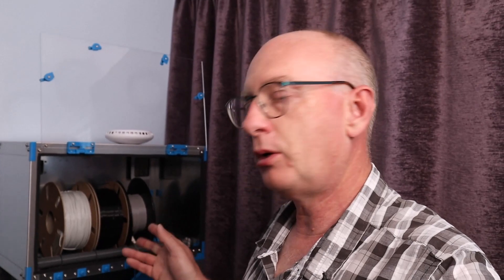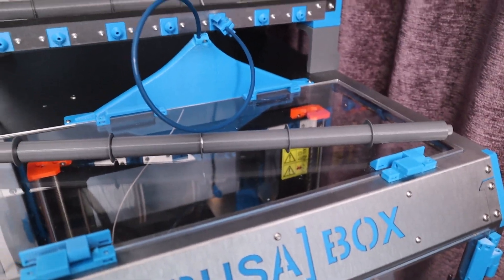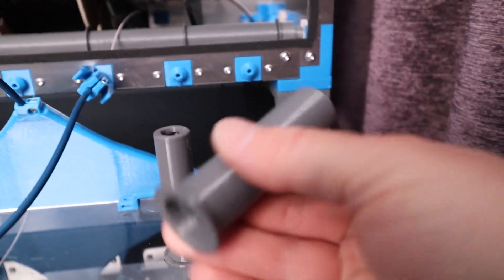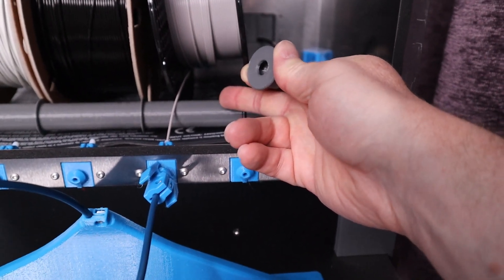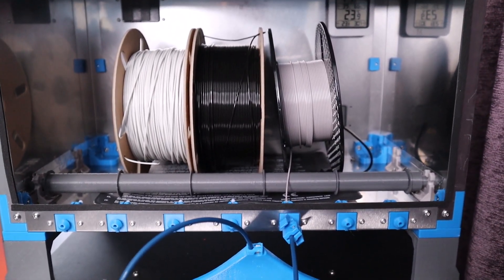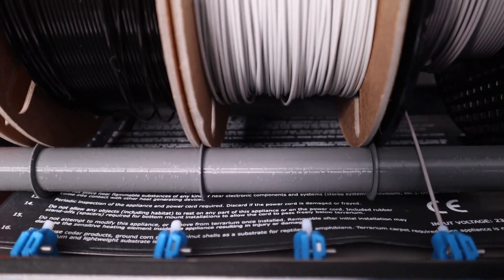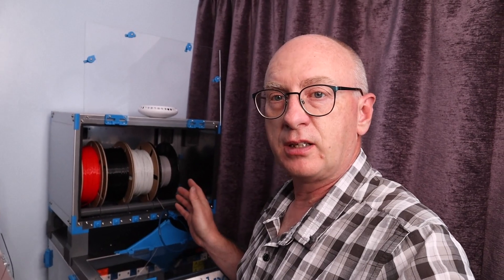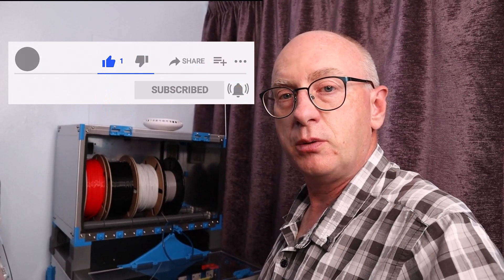Prusa Box Spool Tank Update - Sealed 3d Printer Filament Enclosure for All Printers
Update after the build.
A 6 roll 3D filament storage box providing individual filament output feeds. Also suitable for the Prusa MMU. Designed to fit directly onto the Prusa Box enclosure, but can also be wall mounted and therefore suitable for all other makes of 3D printer enclosure. The sealed option helps to prevent moisture build up.

Useful links:
Prusa Box web site for the Prusa Box Enclosure and the Spool Tank

Amazon 10mm bearings

Please use the same link (downloads menu) to view all of the free printable parts from Prusa Box.

Previous videos about Prusa Box enclosures:
Prusa Box build videos:

Full disclosure: I have been provided with this unit for review, however, i have no obligation to provide a 'positive' review. As viewers to my channel will know, i give an honest overall review.